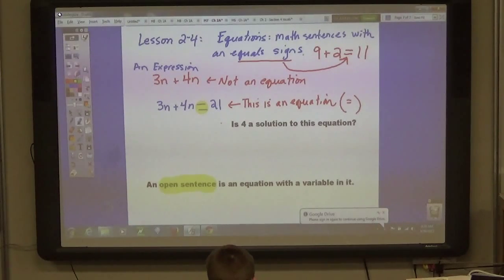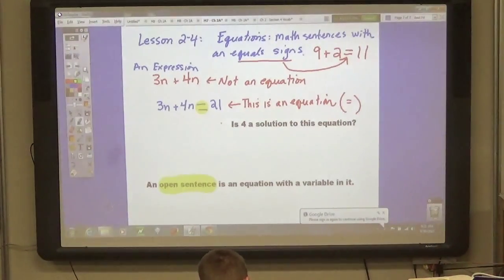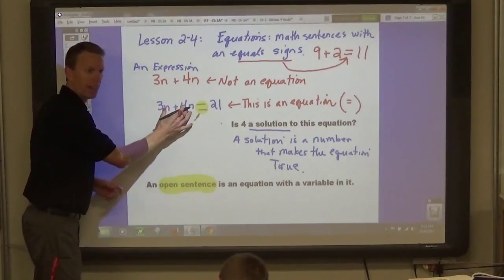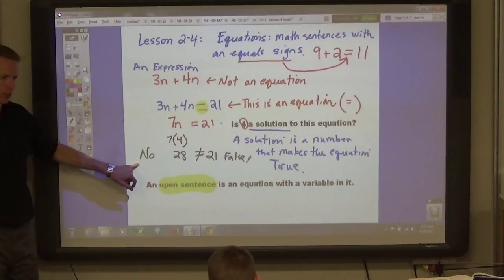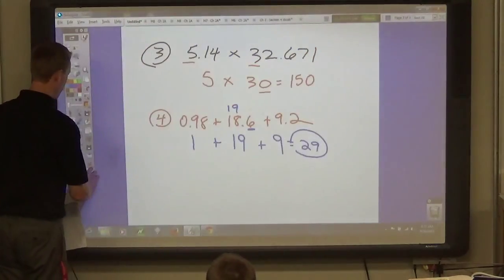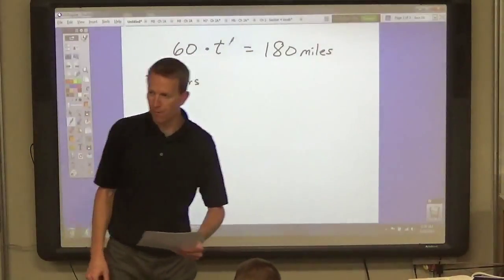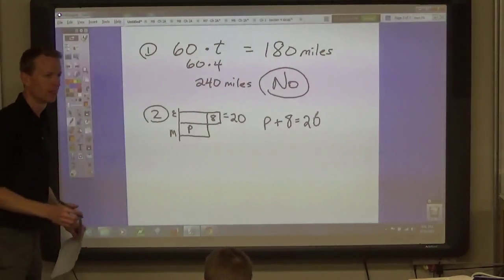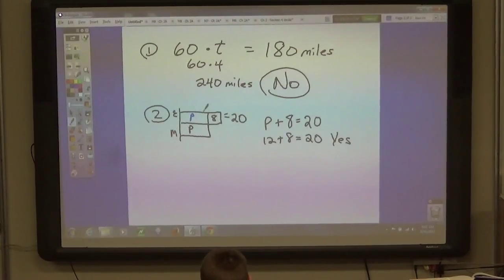M7 Lesson 2 4 Evaluating Equations